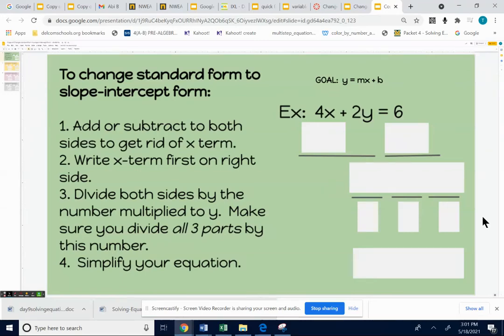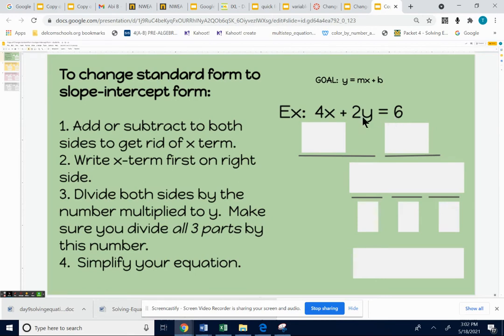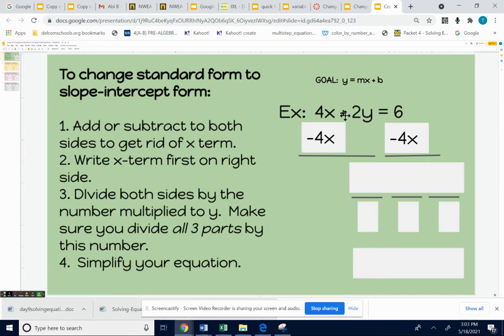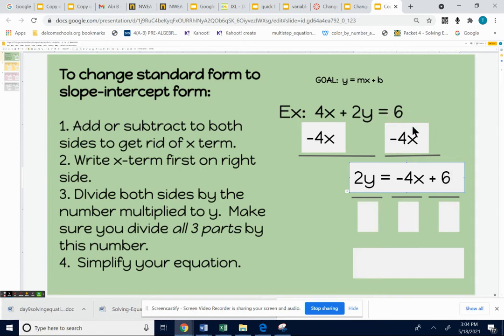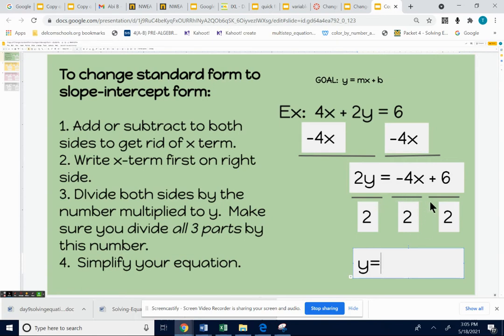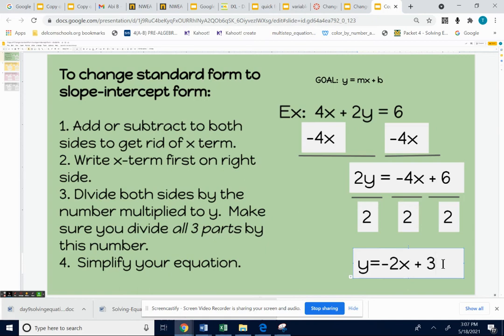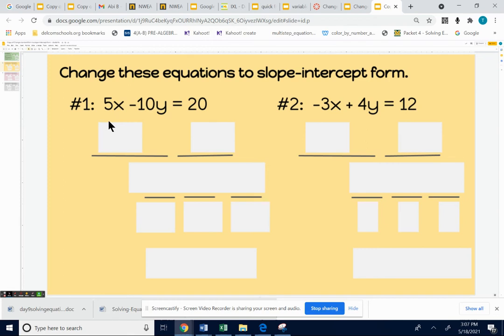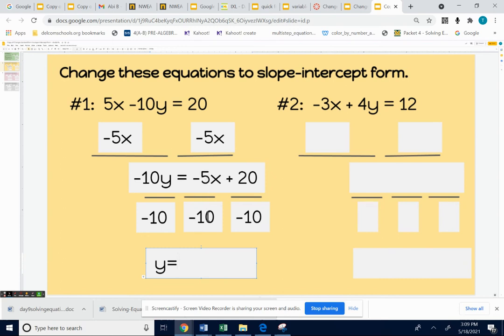change standard form to slope-intercept form